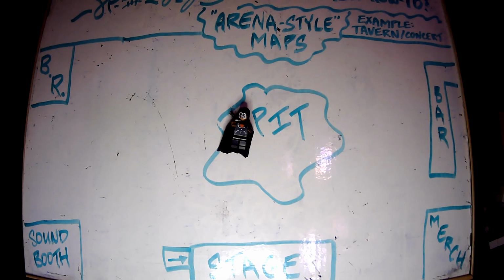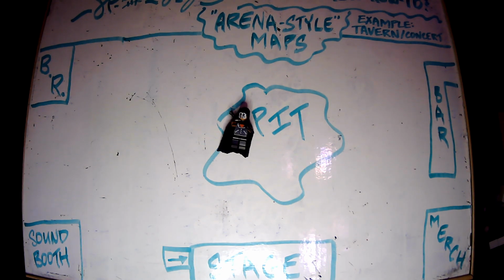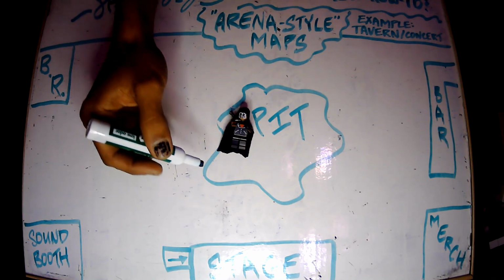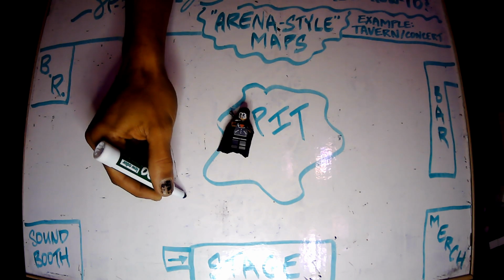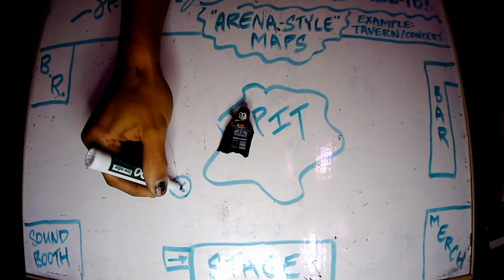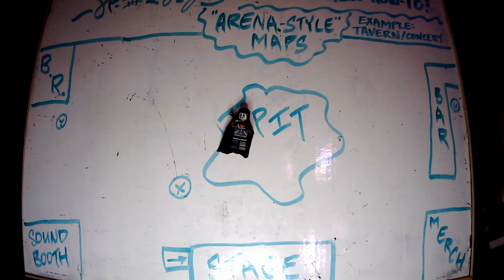Spooky J's HOMEBREW HOW-TO (DIY TTRPG'ing) EP. 2 ARENA-STYLE MAPS!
WELCOME to my new series on EASY TTRPG planning! Whether you've played countless sessions or only hoped to find a table, I hope you enjoy! It's not about the books or gadgets... It's about the creativity sitting around the table! Check out the channel for more! -Spooky J!